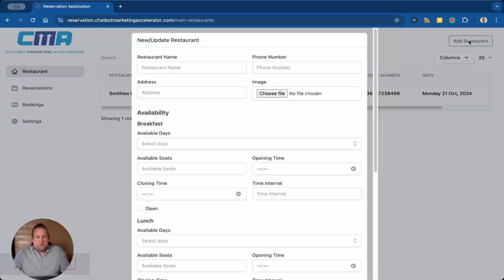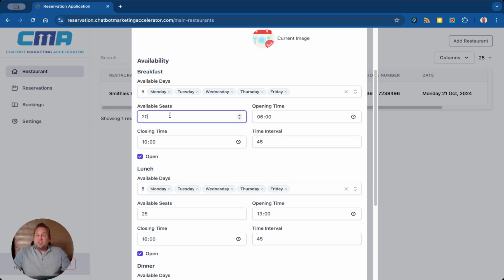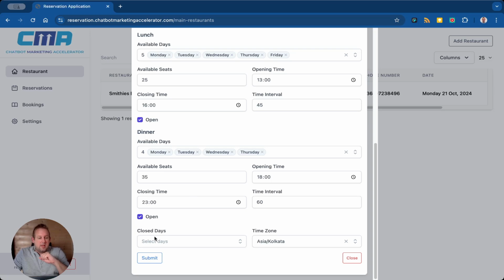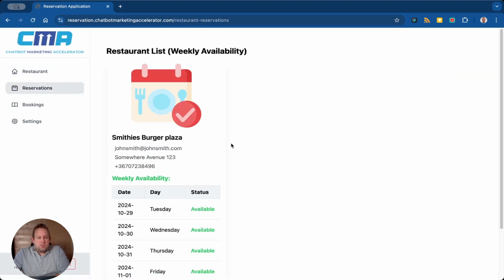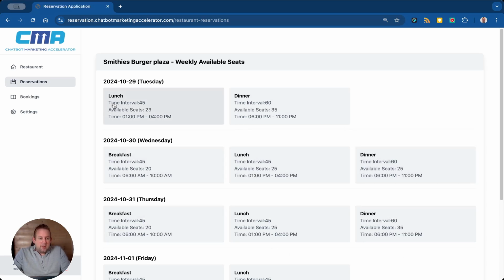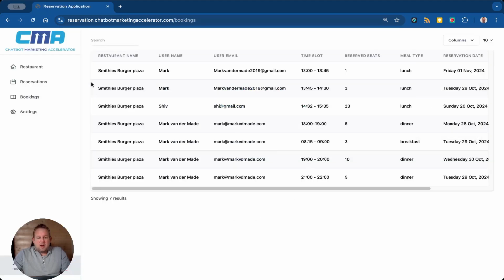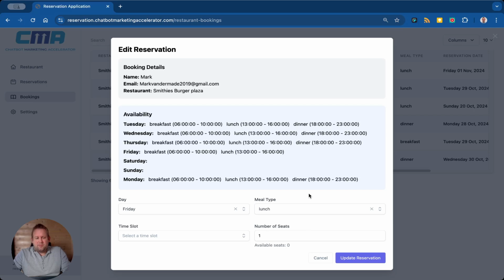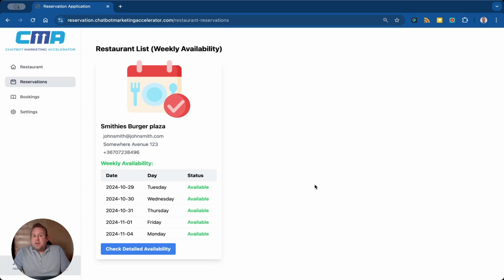Restaurant Reservation App Beta access is live!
The restaurant reservation system is an incredible easy to use interface to manage your reservations!

The Beta access is now live and limited ltd spots are available!